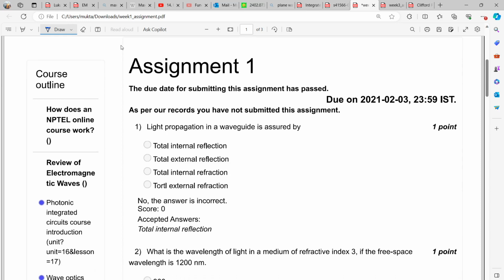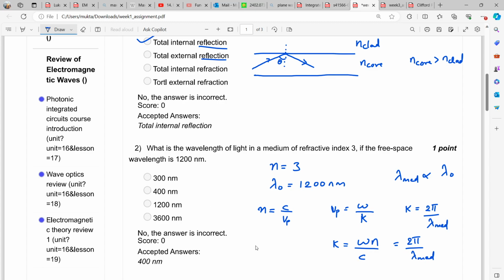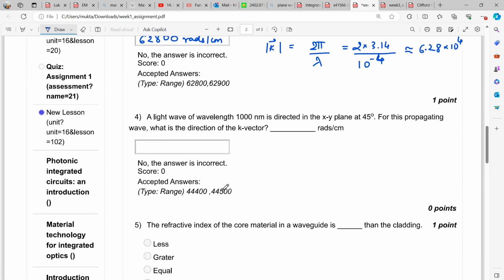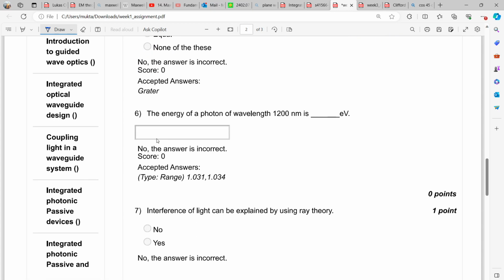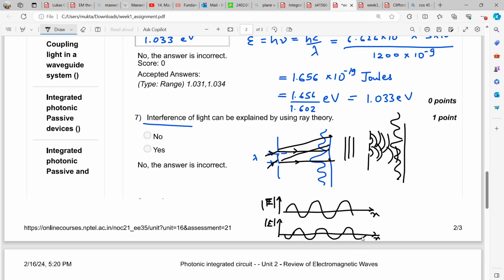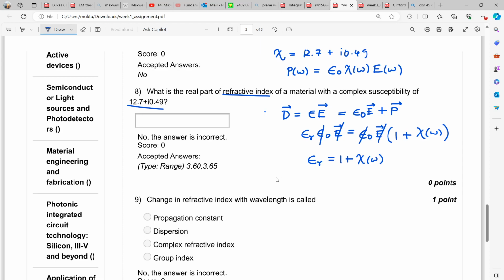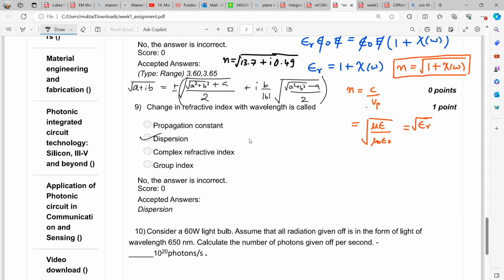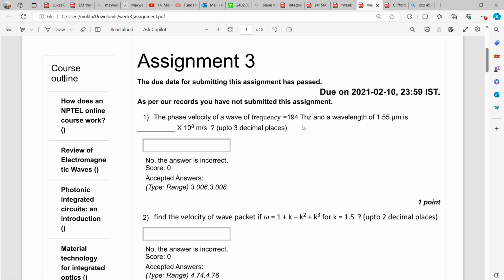Week3: Assignment 1 discussion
noc24_ee03: Problem solving sessions: In this video we discuss solutions to assignment-1 problems.